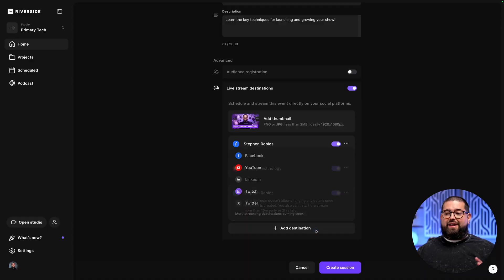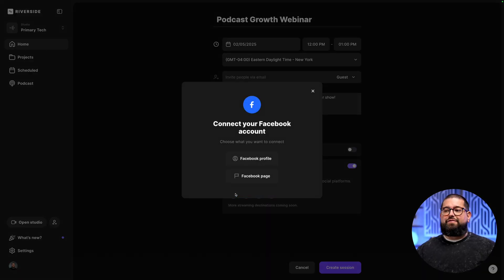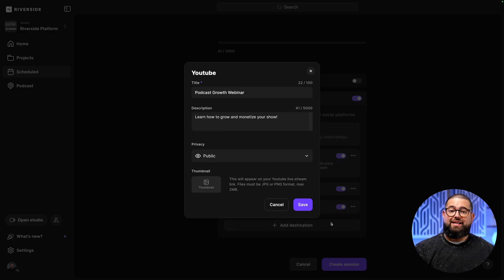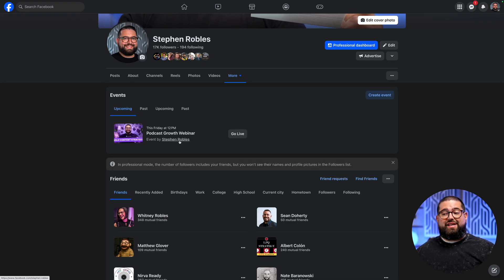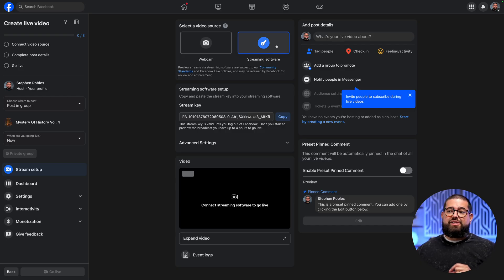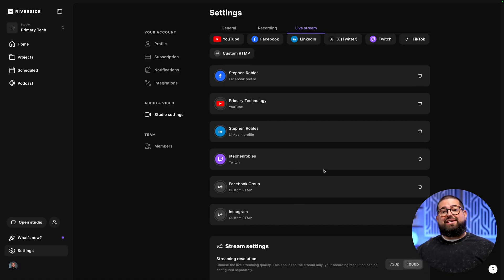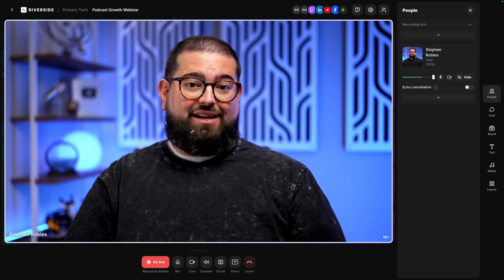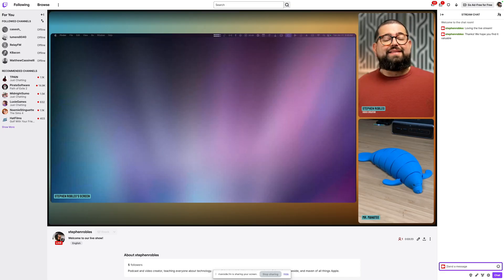How to Schedule Live Streams and Broadcast Everywhere (Instagram, Facebook, YouTube) for FREE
Learn how to multistream your live events to YouTube, Facebook, LinkedIn, and more—for free—using Riverside. I’ll walk you through scheduling, syncing thumbnails and titles, and even streaming to Instagram and Facebook Groups with RTMP.

📺 Videos Mentioned

Chapters ➡

00:00 Introduction
00:30 Schedule a Live Event
01:31 Stream to Facebook Page
02:15 Add YouTube Channel
02:36 Connect LinkedIn Profile
02:50 Adjust Platform Details
03:35 More Live Destinations
04:02 Social Event Links
04:19 Event on Facebook
04:34 LinkedIn Event
04:52 YouTube Event
05:20 Stream to Facebook Group
06:44 Live Stream to Instagram
07:25 Introduction Your Live Stream
07:47 Streaming on Riverside
09:18 Create Engaging Live Streams
09:40 Omnichat Feature

⭐⭐⭐ About Riverside.fm ⭐⭐⭐